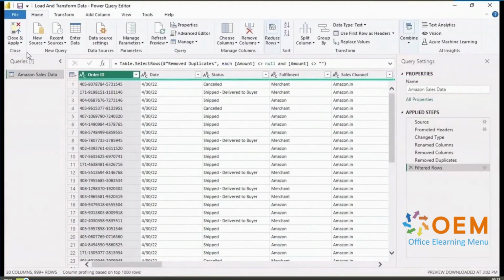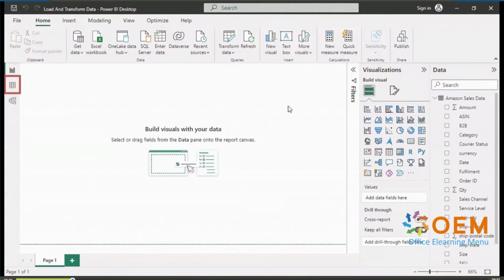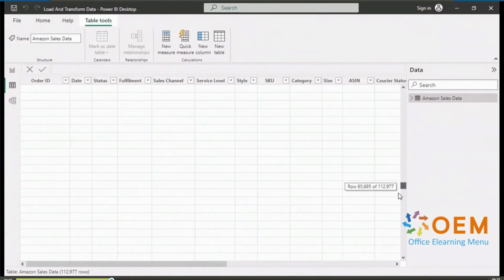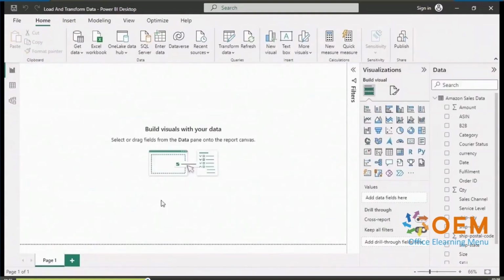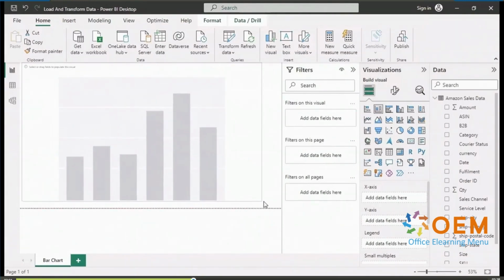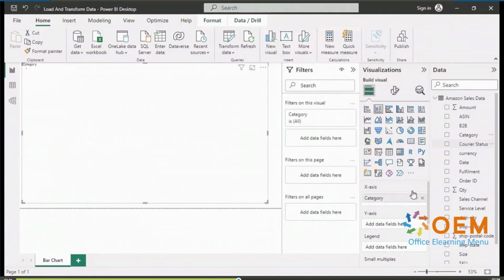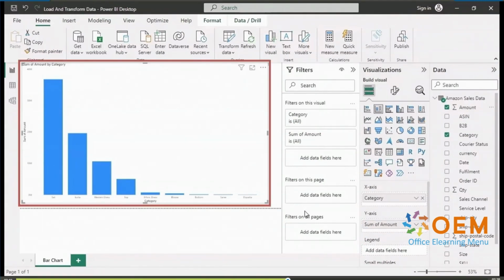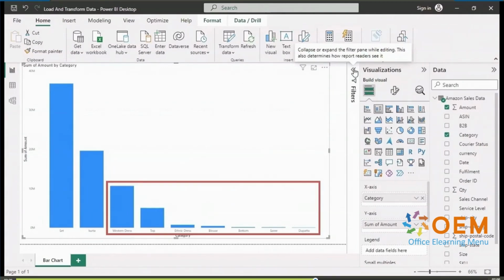Meester in Power BI: Data Loading & Visualisatie Training, Opleiding en Cursus!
Wil jij de data in jouw Power BI-rapporten laten schitteren? Ontdek onze training en opleiding voor dataloadingskunst!

Ben je klaar om jouw Power BI-vaardigheden naar een hoger niveau te tillen? Zoek niet verder! Onze video, Meester in Power BI: Data Loading & Visualisatie Training, Opleiding en Cursus!, is ontworpen om je de essentiële kennis te bieden die nodig is voor effectieve data-loading en verbluffende visualisaties in Power BI.

Onze bekroonde e-learning is afgestemd op jouw behoeften en omvat niet alleen uitgebreide trainingsmodules, maar ook officiële proefexamens om je voor te bereiden op certificering. Met onze online mentor sta je er nooit alleen voor; deze begeleidt je door het hele proces en zorgt ervoor dat je vol vertrouwen het examen tegemoet gaat.

Wacht niet langer, begin vandaag nog aan jouw reis naar Power BI-meesterschap. Klik op de onderstaande link om je aan te melden voor onze boeiende training: